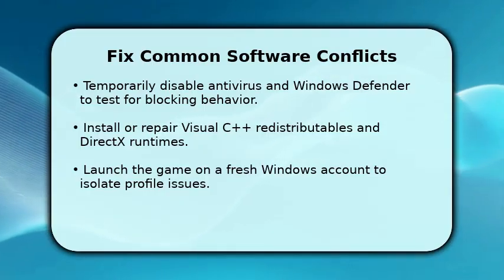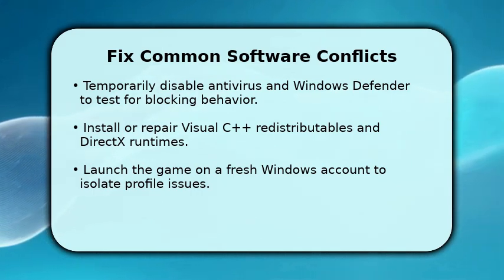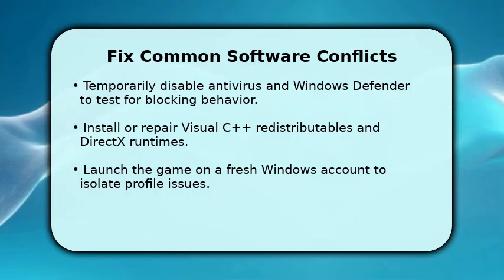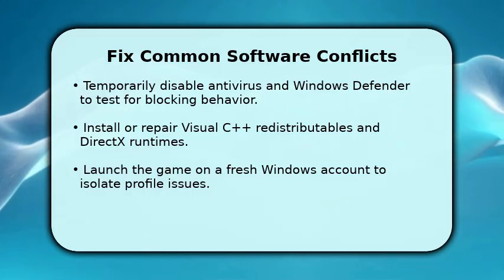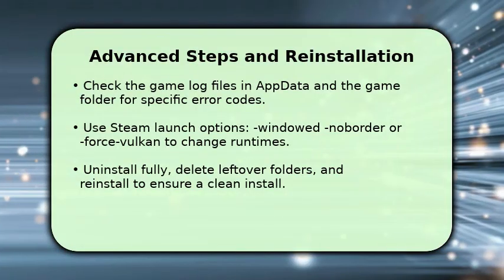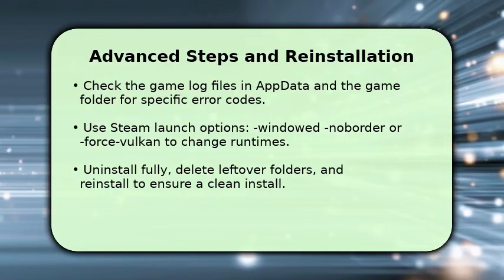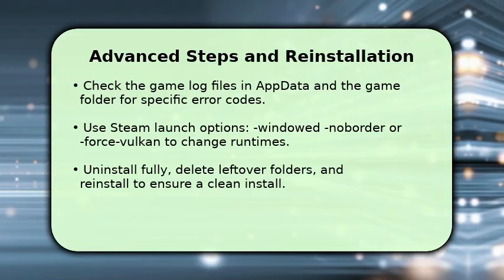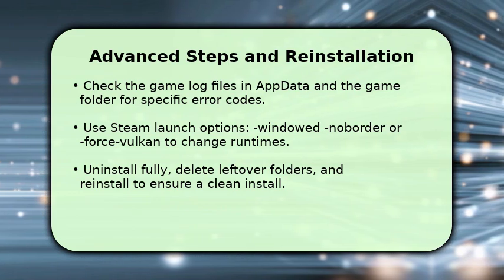How to Fix Subnautica Not Opening - Step by Step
How to Fix Subnautica Not Opening - Step by Step | 🔒 Surfshark VPN Deal — Stay private and secure. $1.99/mo + 3 Months Free ▸

Experience the thrill of underwater adventure in Subnautica without glitches with our comprehensive guide. Follow these step-bythy fixes to get your game running smoothly and dive back into exploration.

Subnautica, game not opening, fix issues, step by step solution, underwater adventure, gaming troubleshooting, video guide, play Subnautica, resolve game errors, explore undersea

.subnauticasoftware .troubleshootSubnautica